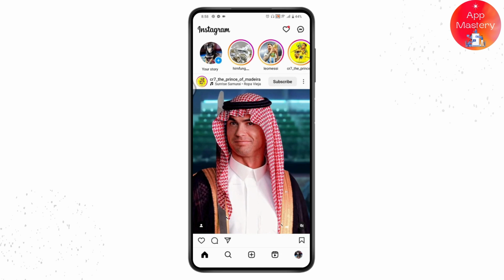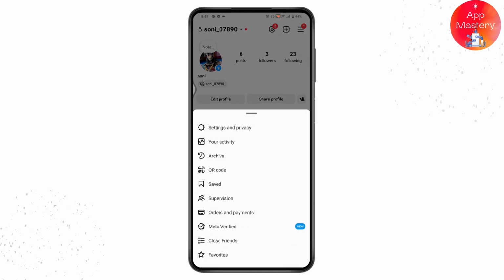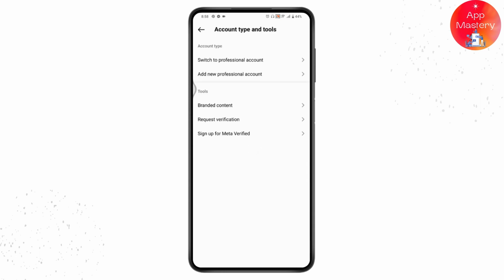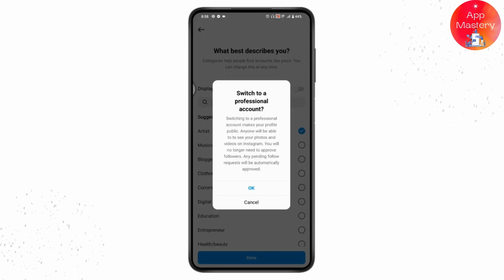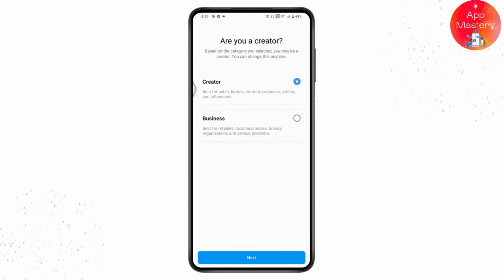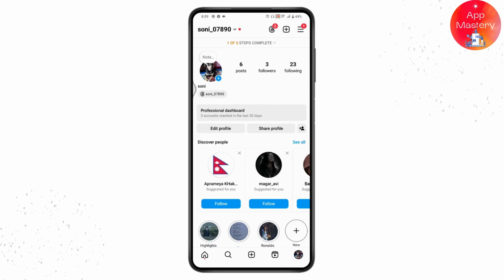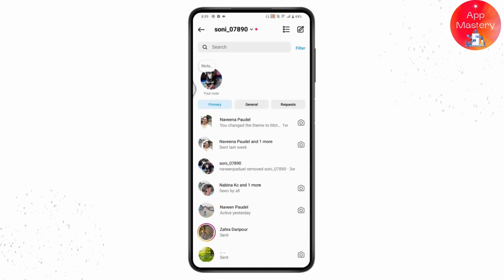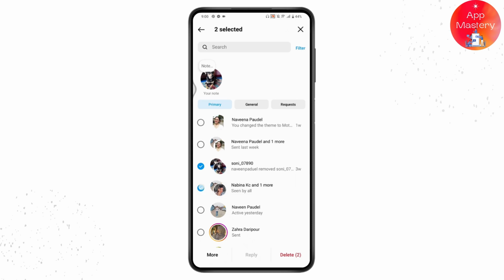How To Delete All Instagram Messages At Once | Full Guide | Updated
How To Delete All Instagram Messages At Once

Want to delete all your Instagram messages at once? AppMastery has the solution! In this video, we'll guide you through the steps to quickly and efficiently delete all your Instagram messages, helping you keep your inbox clean and organized.

Whether you're looking to clear out old conversations or start fresh, our tutorial will show you how to delete all your messages in one go. Watch now and learn how to delete all Instagram messages at once with AppMastery!